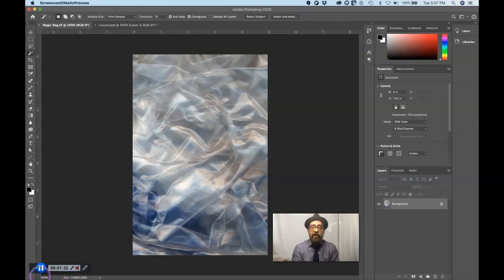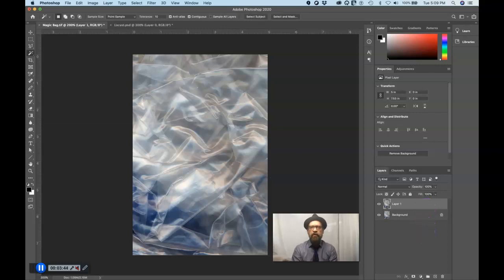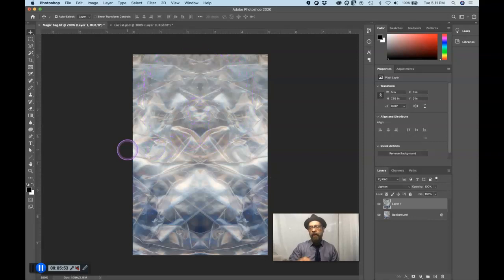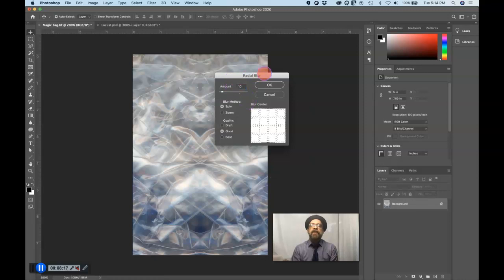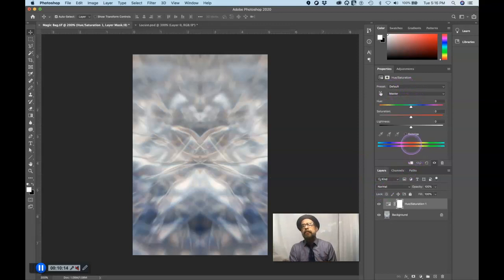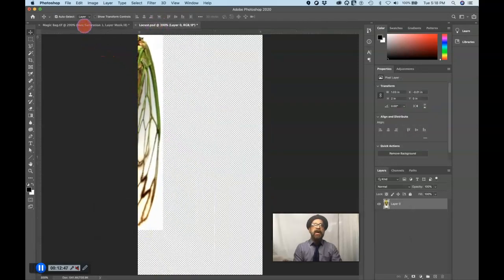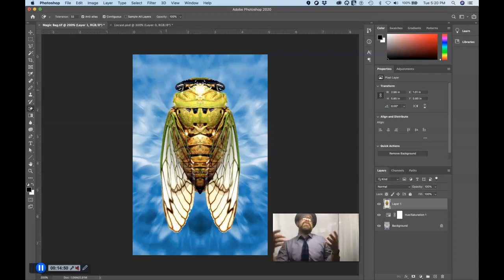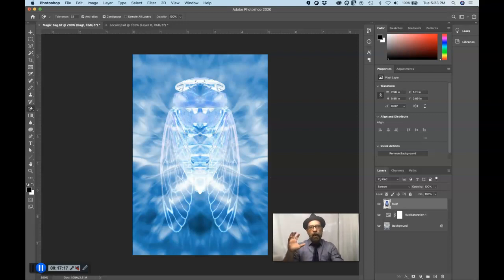Layers Part 1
Introduction to Photoshop layers.